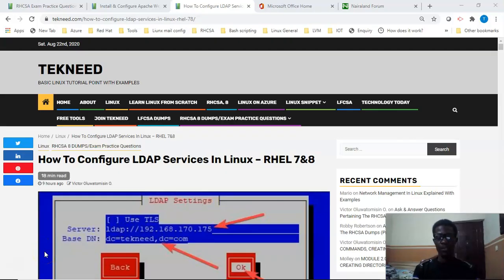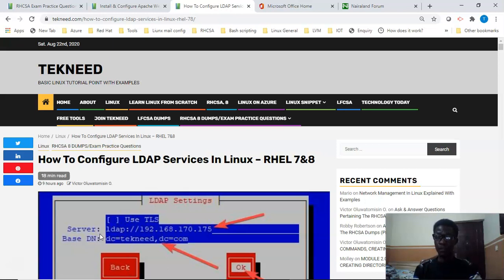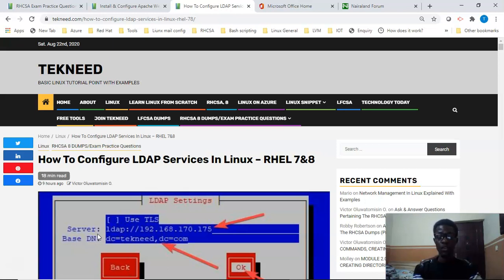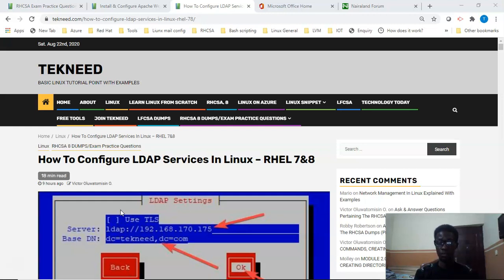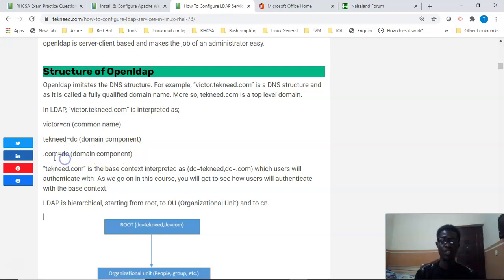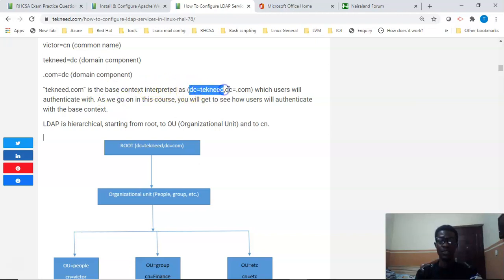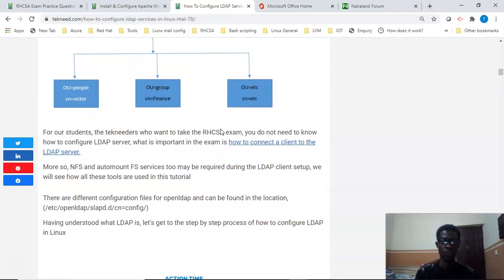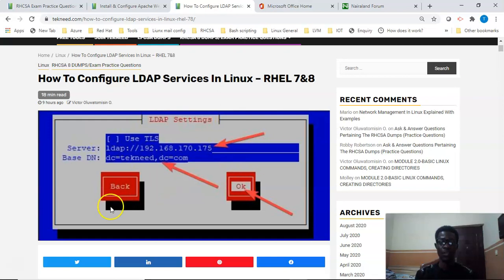Understanding LDAP & Its Structure In Linux (RHCSA 8 Lesson 23A)